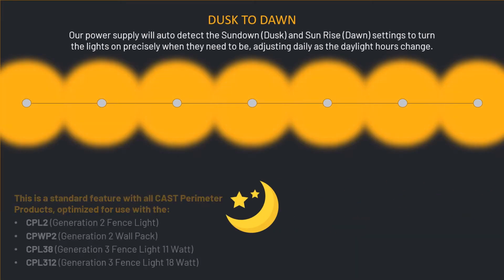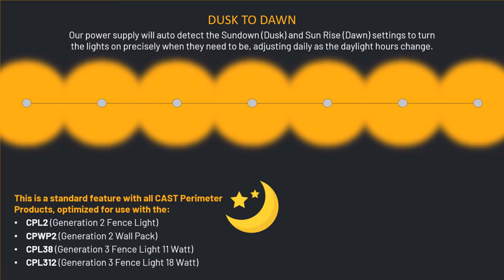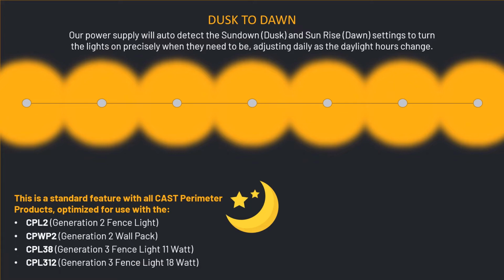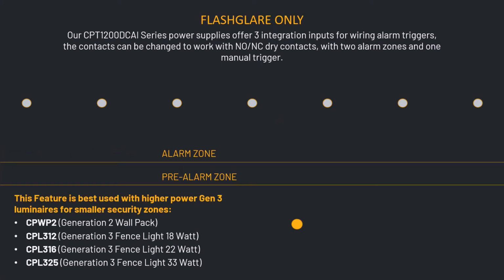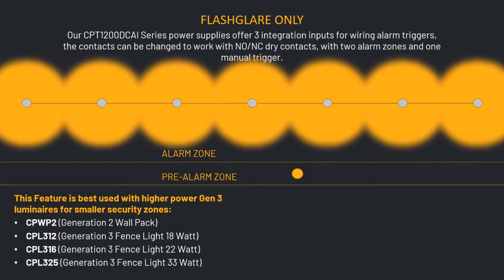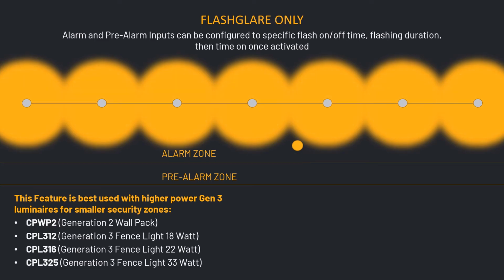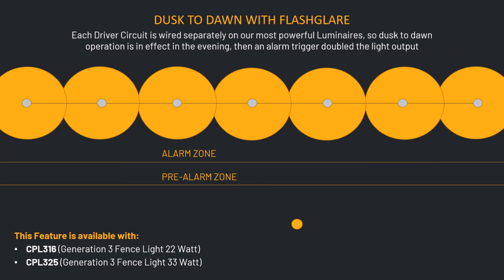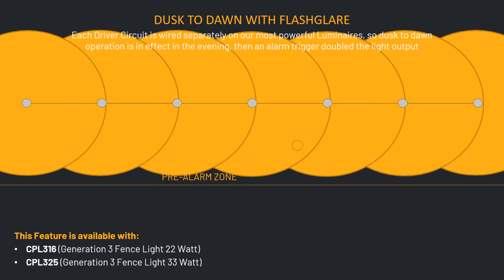CAST Perimeter Security Lighting Capabilities Overview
The CAST Perimeter Security Lighting system has three features that can be configured in various ways to meet your security design.

1.) Dusk to Dawn standard feature, using an astronomical clock to determine Day/Night Cycles, to keep your perimeter secure when it is dark.

2.) FLASHGLARE; Integration feature available on our DCAI power supplies, allows our lights to be triggered during an alarm event, and configured to operate exactly how an integrator would want them to once an alarm event occurs

3.) Dusk to Dawn with FLASHGLARE; best of both features, securing property at night with the standard dusk to dawn feature, and integrating security alarms to double the light output during an alarm event.